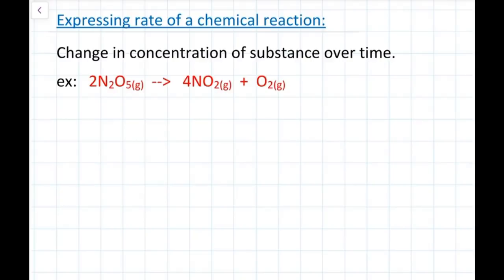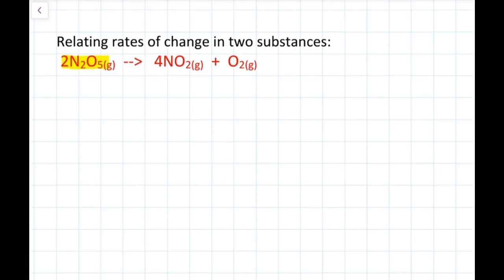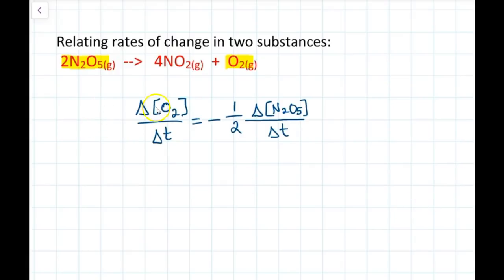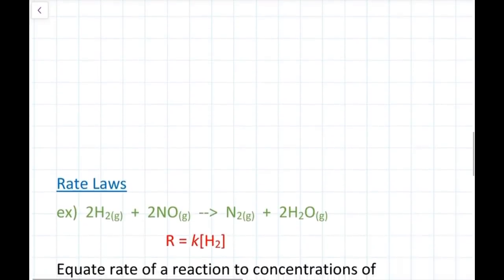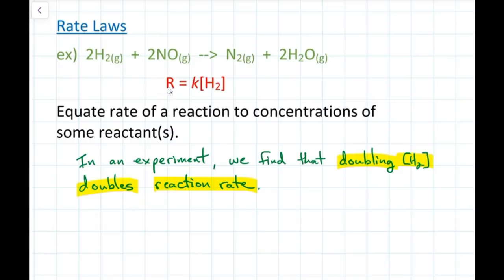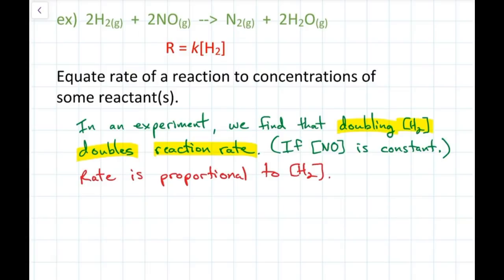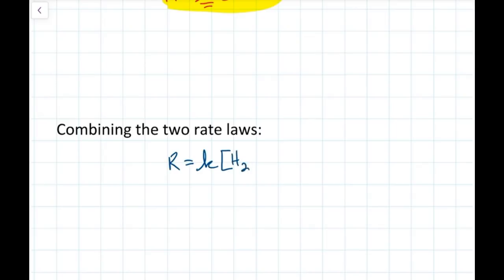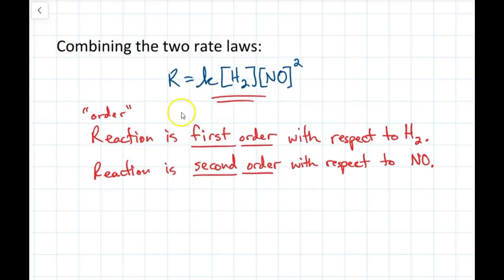Reaction rate and rate laws - honors